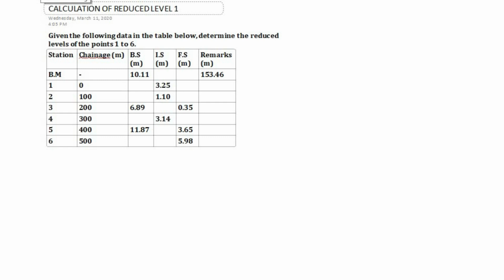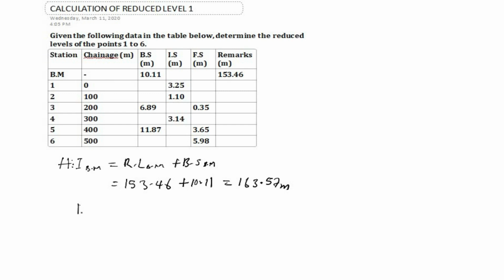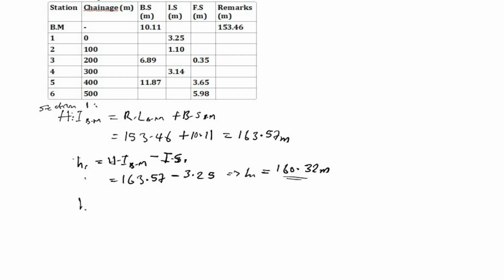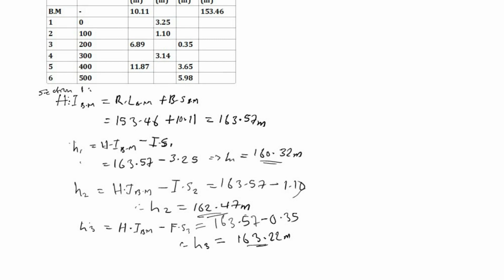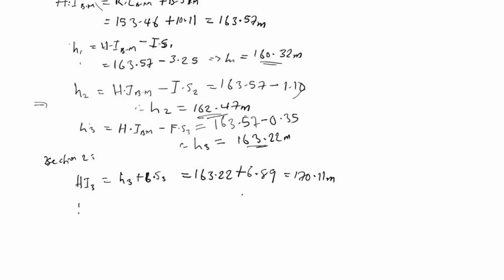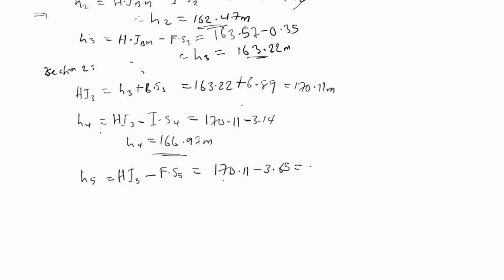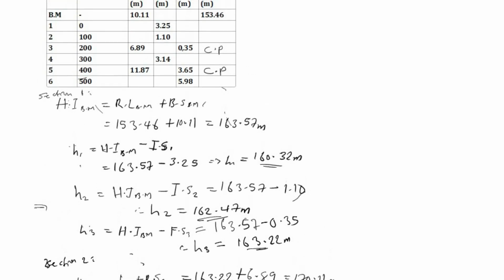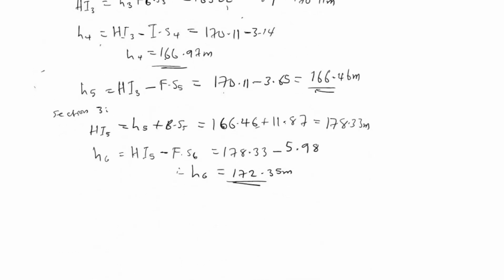Determine the reduced levels of the points 1 to 6 (Agricultural land survey)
Question

Given the following data in the table below, determine the reduced levels of the points 1 to 6.